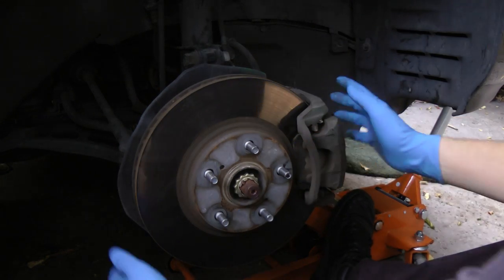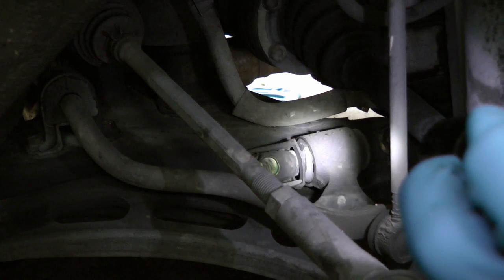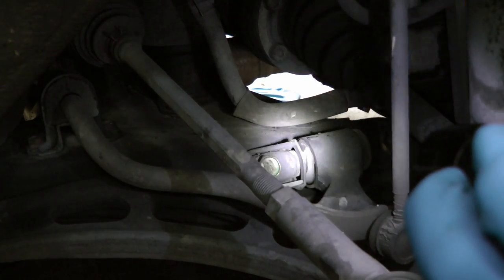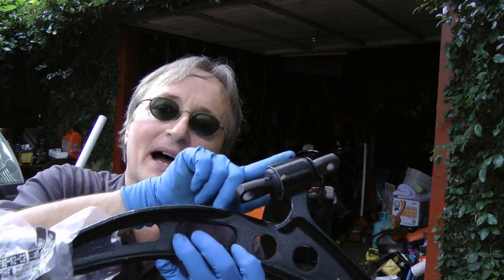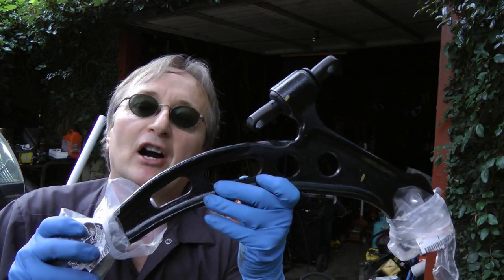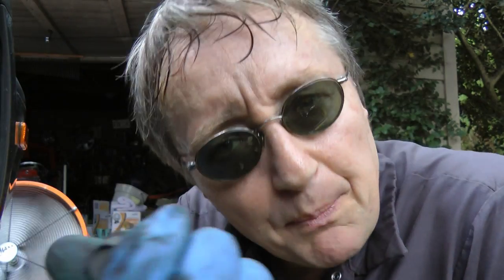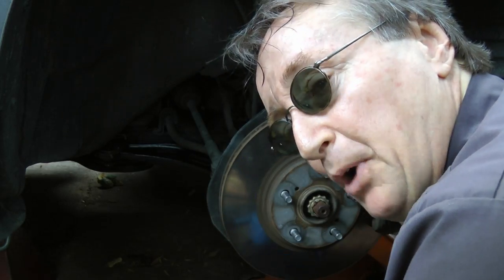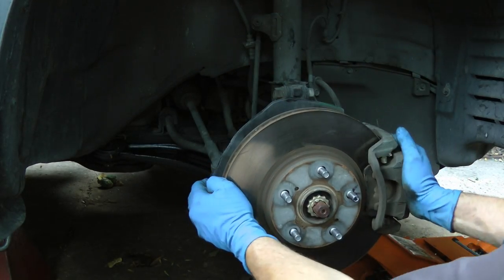How to Stop Steering Wheel from Shaking (Lower Control Arm)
Lower control arm replacement. How to stop steering wheel from shaking in your car DIY with Scotty Kilmer. How to replace lower control arm. How to replace a lower control arm and bushing if your steering wheel shakes when you brake. If your car's suspension clunks as you hit bumps or take corners, it's often a worn lower control arm. DIY car repair with Scotty Kilmer, an auto mechanic for the last 44 years.

⬇️Things used in this video:
1. Breaker Bar
2. Large Screwdriver
3. Ratchet and socket set
4. Mechanic’s Tool Set
5. Wrench Set
6.
7. Disposable Gloves
8. Steel Jack
9. Jack Stand
10. Common Sense
11. Full HD Camera
12. My computer for editing / uploading
13. Video editing software
14. Thumbnail software